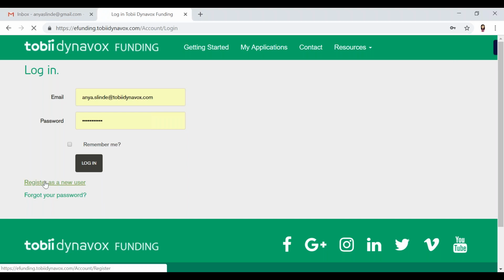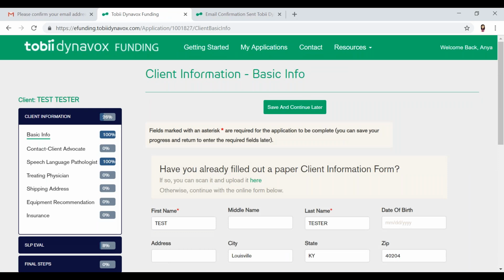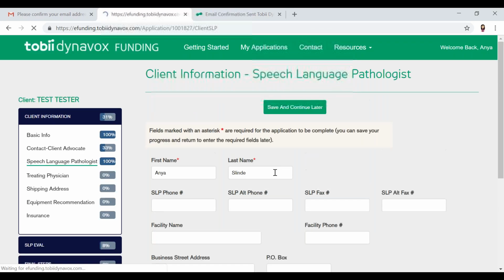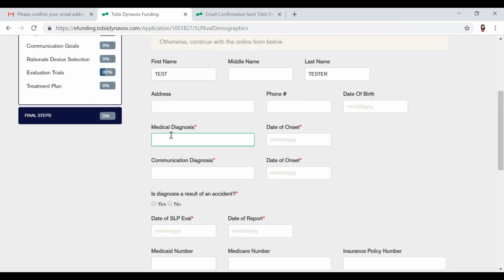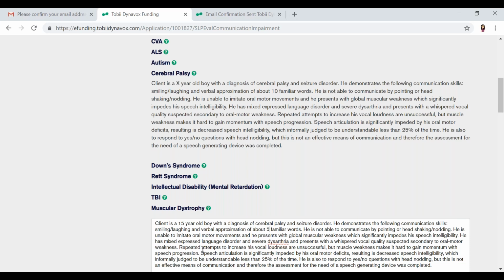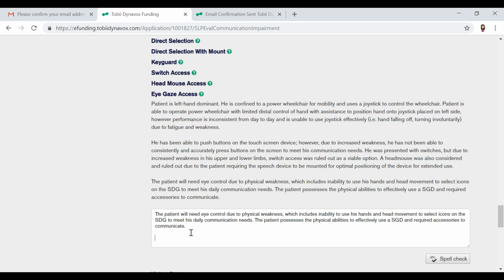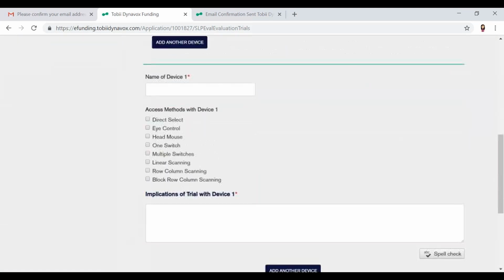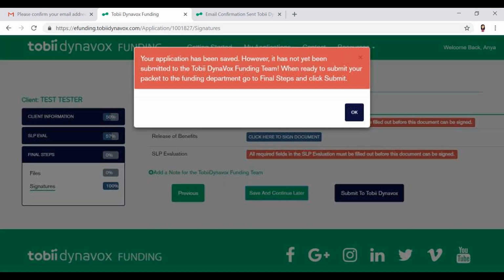E Funding Website Report Writing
Walk through the new E -funding website with me.